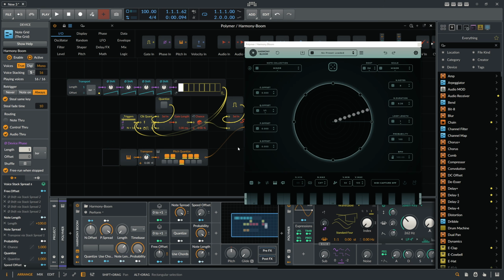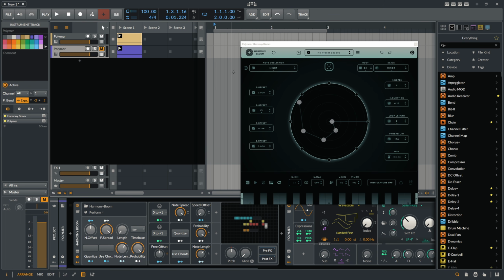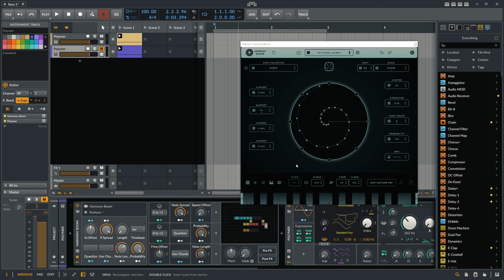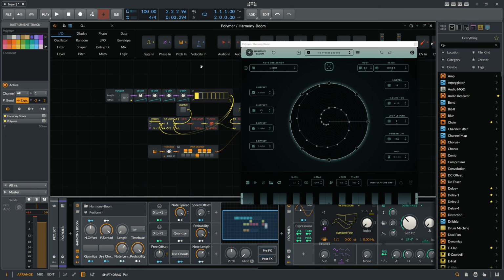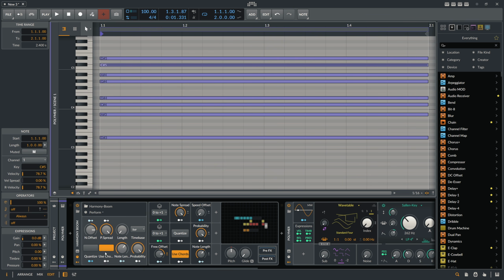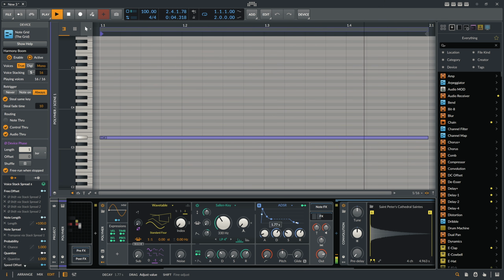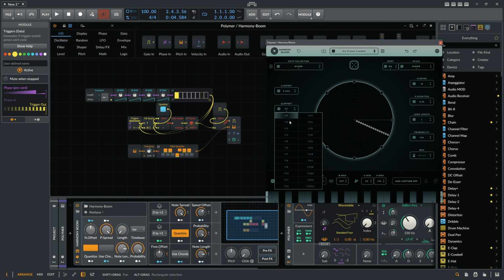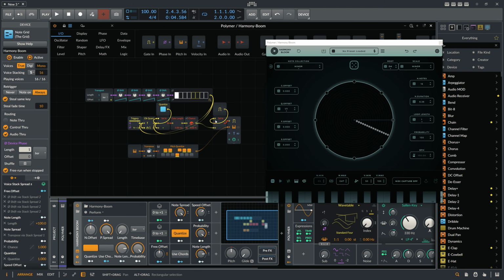Harmony Bloom is great!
I've received a lot of requests about Harmony Bloom from @marionietoworld and whether it could be recreated in @bitwig Here's my attempt. Of course, the plugin is much prettier and maybe easier to use.